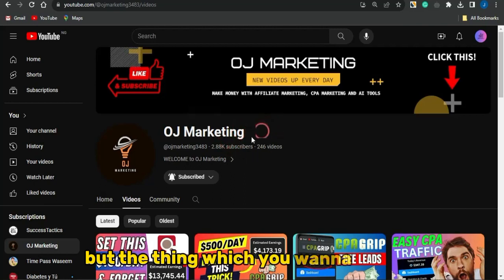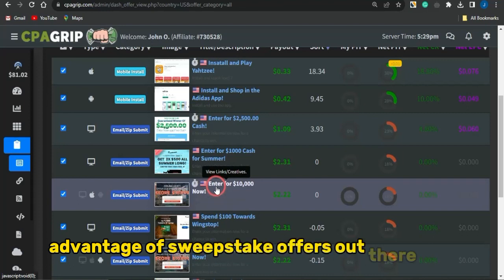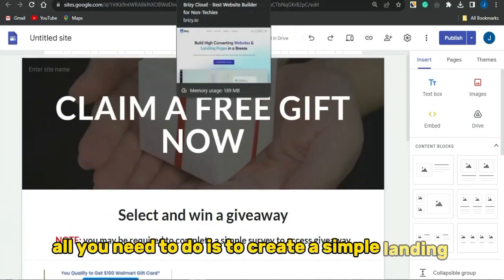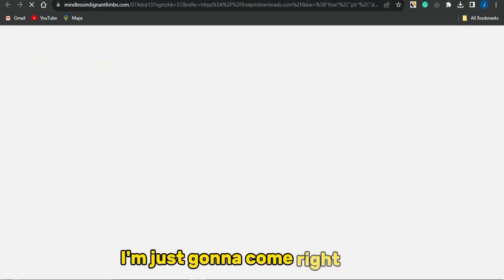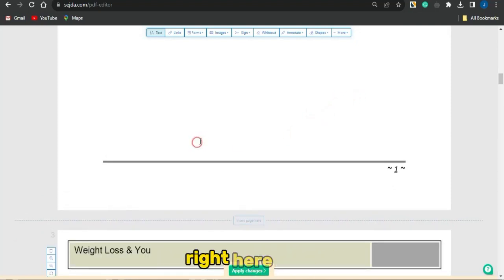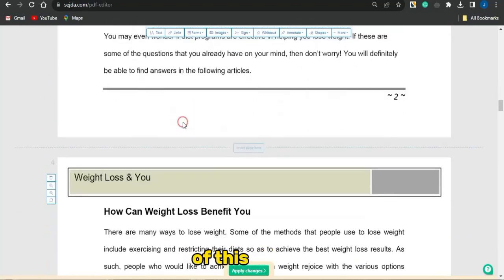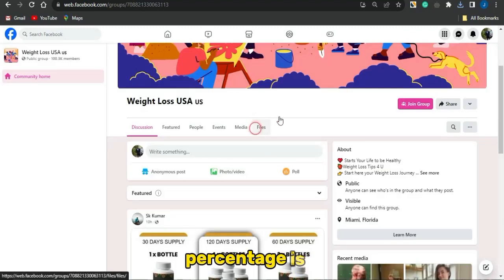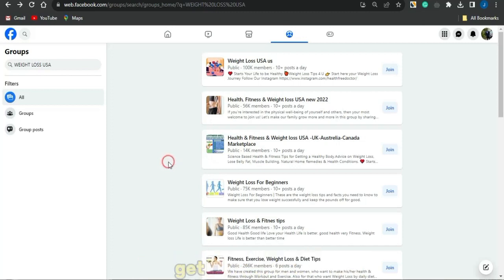EASY TRAFFIC!!! $80/DAY With CPA Free Traffic Method | CPA MARKETING TUTORIAL FOR BEGINNERS